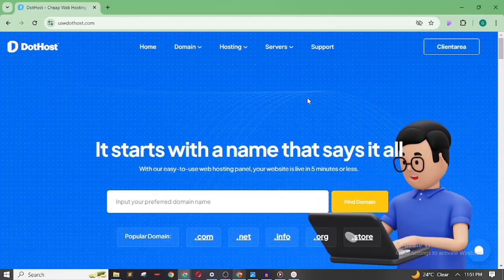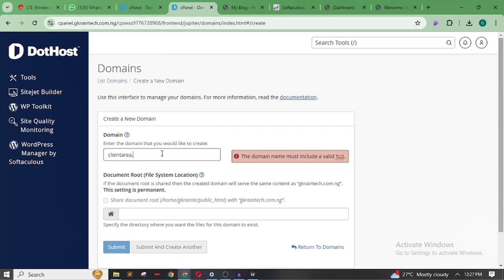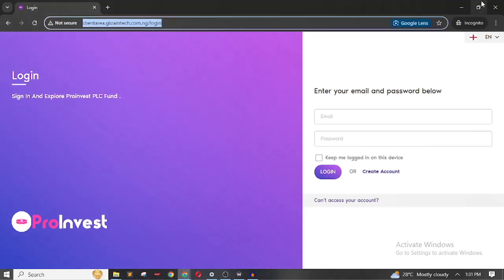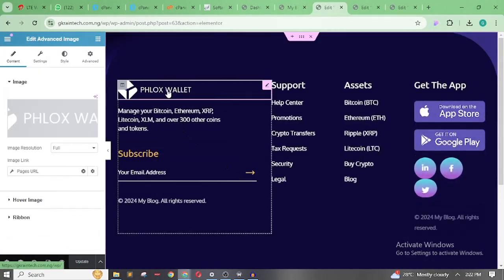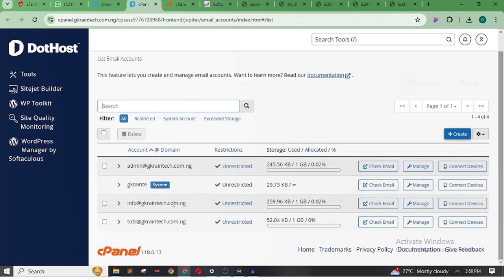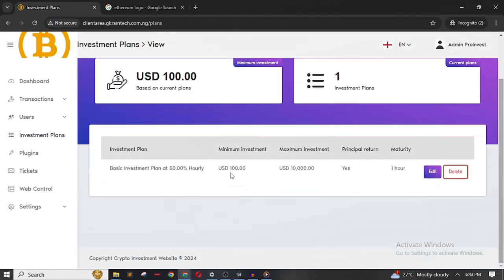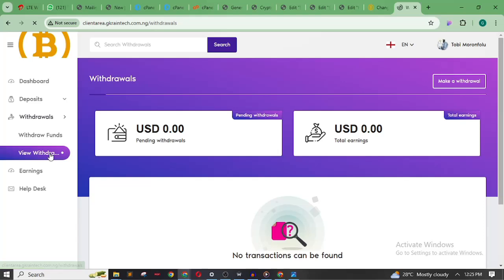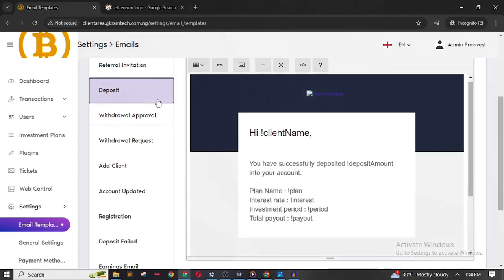How To Create A Crypto Investment Website Using Wordpress and PHP Script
Hey Web Developers! In this video i will show you how to create from scratch a Professional and Functional Crypto Currency/Bitcoin Investment Website right from scratch using Wordpress.

If you are a Forex Trader or a Crypto Trader and you want people to invest with you, for a daily fixed interest rate, you can simply follow the steps in my video to create easily an Investment Platform for your Trading Business.

And if you're also a  Web Developer and you want to build the Crypto Currency/Bitcoin Investment Website for your Client, this Video will help you greatly.

ELEMENTOR FULL TUTORIAL